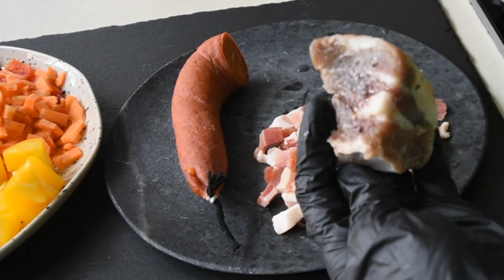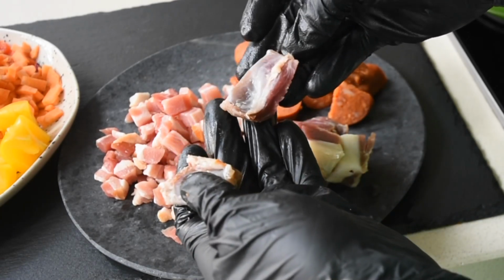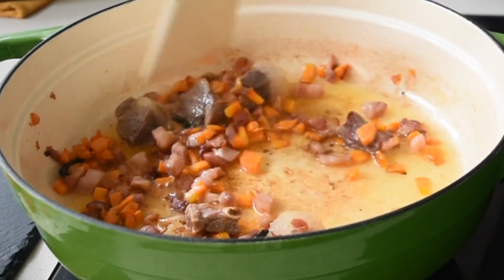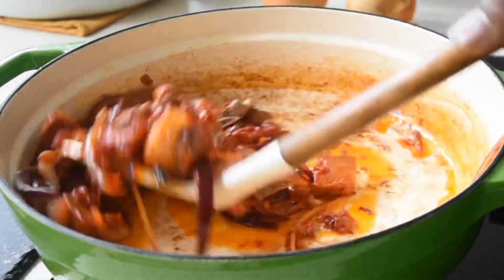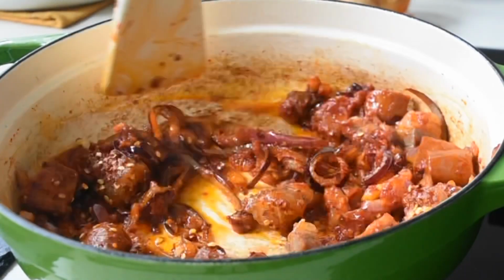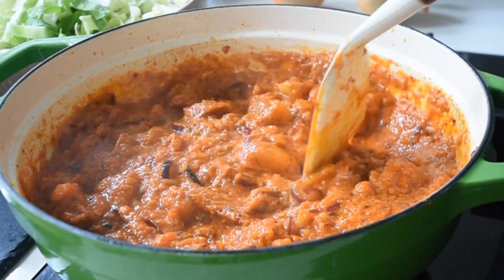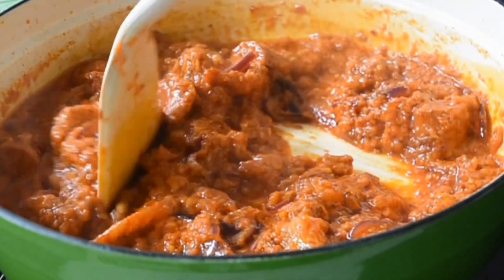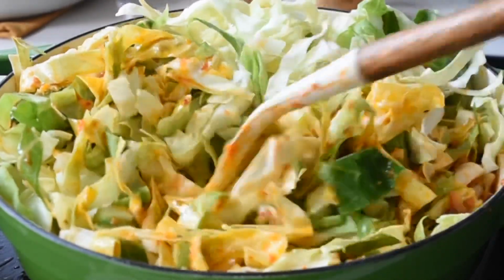CABBAGE STEW recipe ✔️Salted Goat Meat & Chorizo // Ndudu by Fafa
Sweetheart Cabbage is a variety of Cabbage that has been used for this Sweetheart Cabbage stew.
The stew is also made with Chorizo and salted Goat Meat which gives the dish an incredible Umami flavour.

Printable recipe

INGREDIENTS
2 Sweetheart Cabbages or your normal Cabbage
2 large Onions
20g of diced salted Goat Meat/Beef
300g of diced Chorizo
250g of Smoked Bacon Lardons
3 Grains of Selim (Hwentia) or half a teaspoon of freshly milled Black Peppercorns
2 tablespoonful of Tomato Purée
1 teaspoonful of Chilli flakes
1 medium size diced Yellow, Red and Green Bell Peppers
2 medium size diced Carrots
6 tablespoonful of Groundnut or Vegetable Oil
7 fresh Basil leaves

TOMATO BLEND
150g of  sun ripened Tomatoes
1 large Red Bell Pepper
1 teaspoonful of Aniseed
1 teaspoonful of Cumin seeds
3 cloves of Garlic
3 mild Red Chillies
5 smoked Shrimps or CrayFish
20g of Ginger

RECIPES TO SHARE